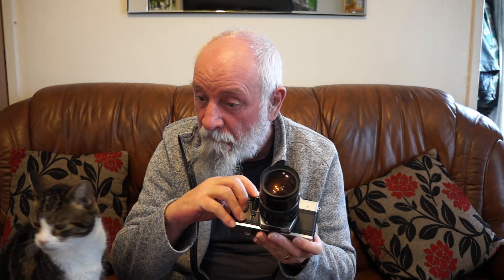The Neglected Lens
A trip out with only one prime lens